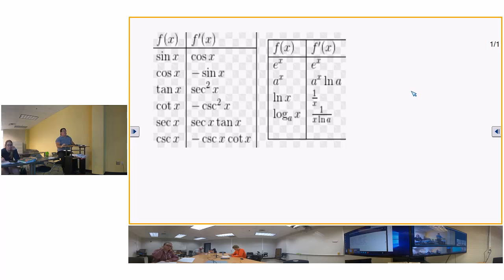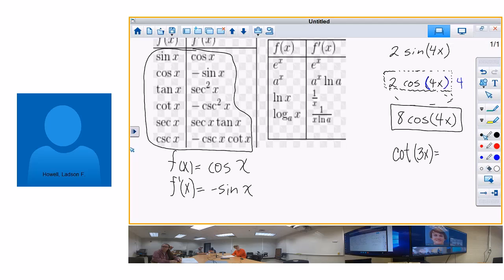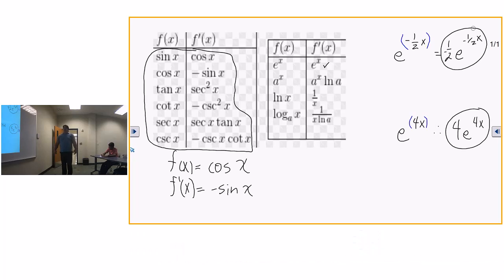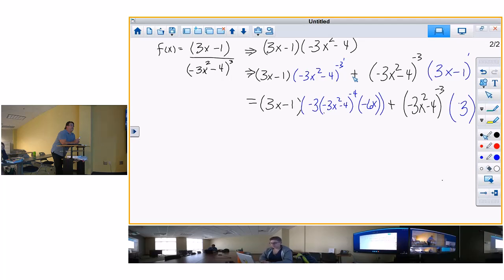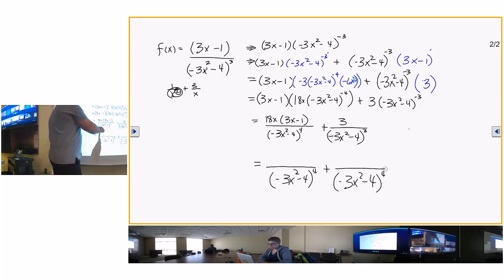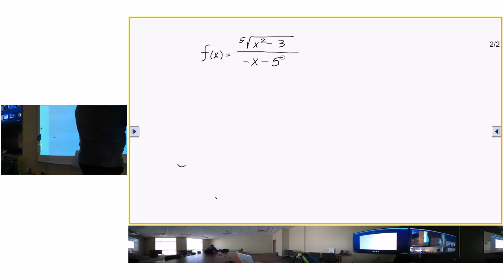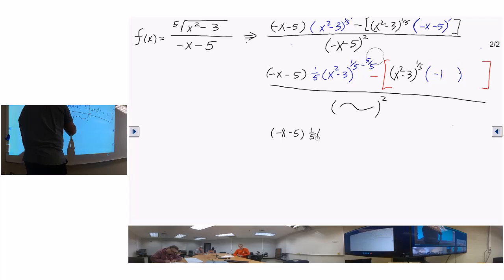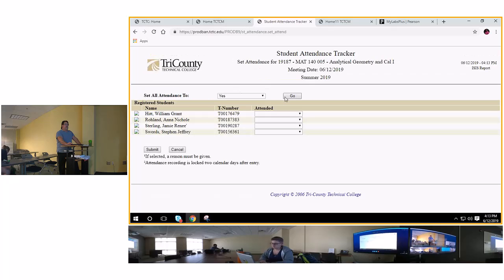trig and more chain rule